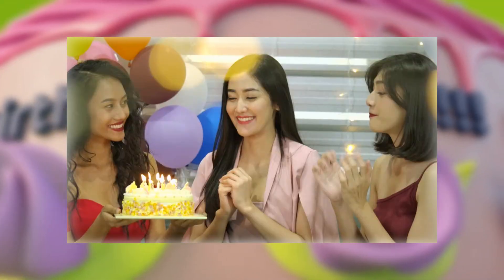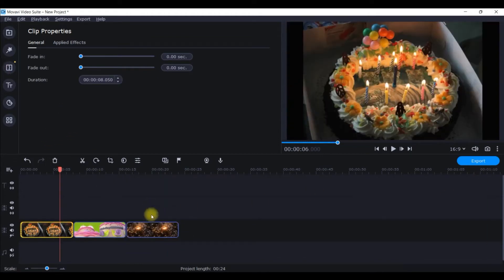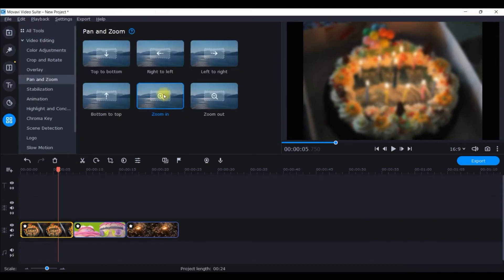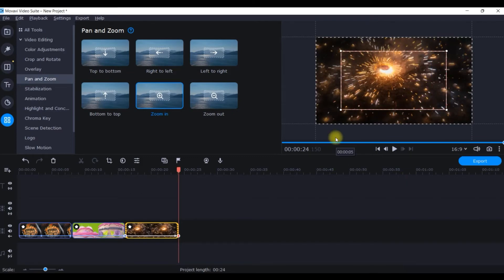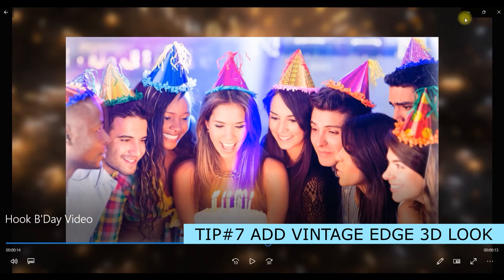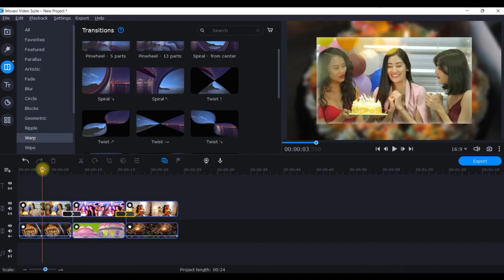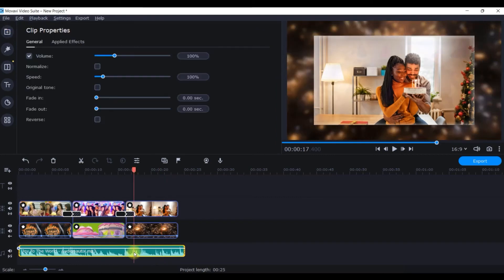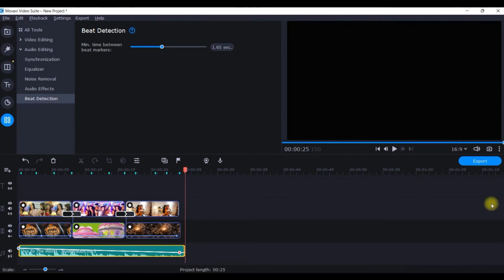Birthday Video Editing in Movavi Video Editor Plus 2022 for BEGINNERS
In this video, I will show you in a step-by-step way how to create a Birthday video in Movavi Video Editor Plus 2022 for BEGINNERS. We will start designing from scratch and bring some fun to the design. This is perfect if you want to impress your friends and make sure they will show up at your birthday party!

This Movavi Video Editor complete tutorial for beginners will teach you all the basics you need to get started with video editing. You will learn 3 Little Video Editing Tricks there are to know in as little as 9 minutes, so you can have a solid understanding of the fundamentals of video editing in Movavi Video Editor and start producing high-quality professional video content, vlogs, films, YouTube videos, gaming videos and more! You'll be able to edit like a pro and make engaging videos you can be proud of.

-Poulami